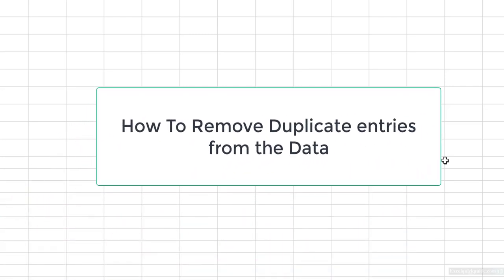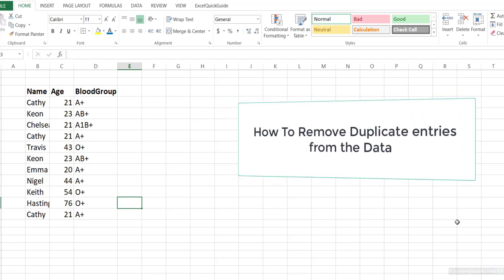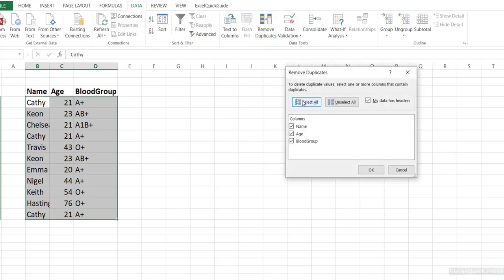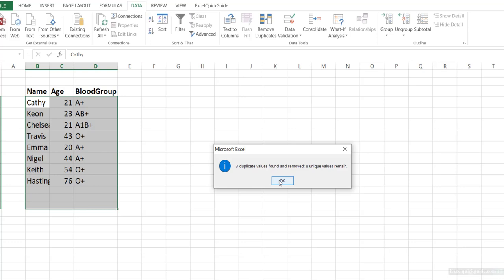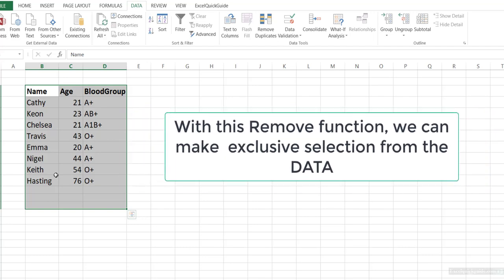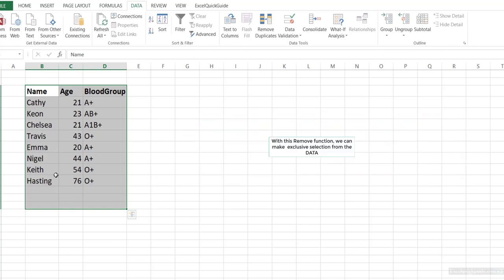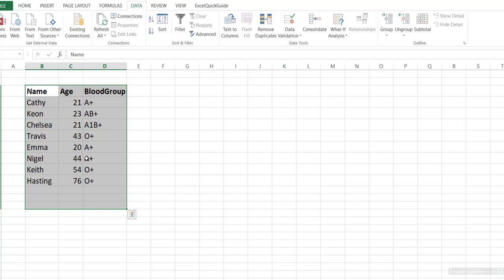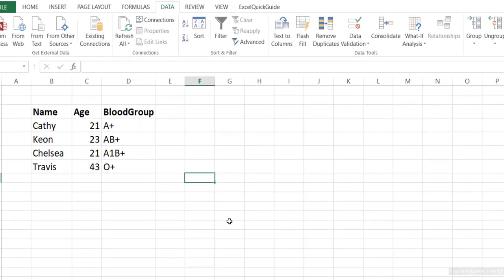#6:How To Remove Duplicate Data Items in EXCEL:MODULE4: Lesson 6